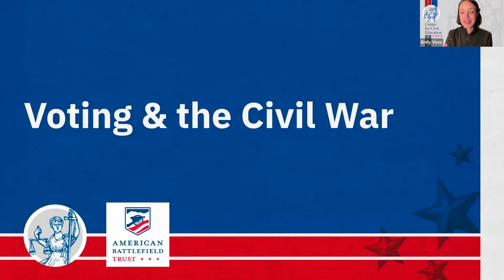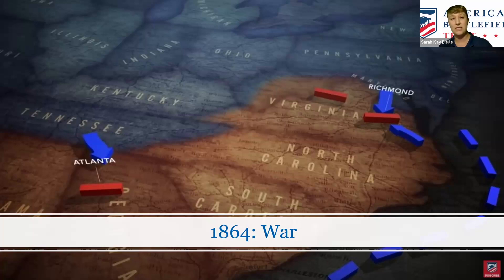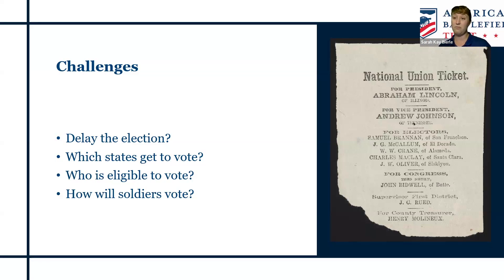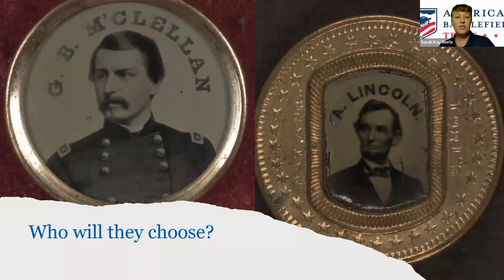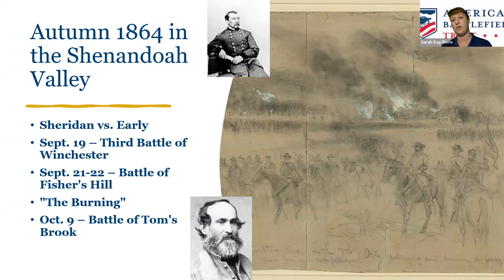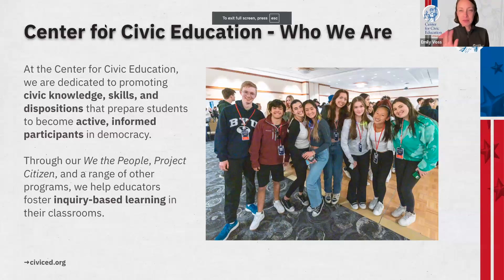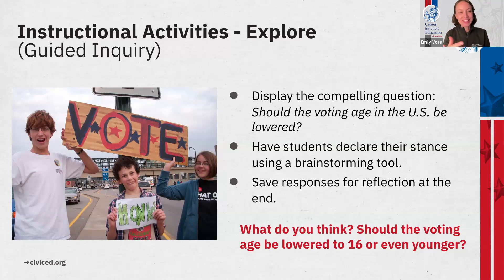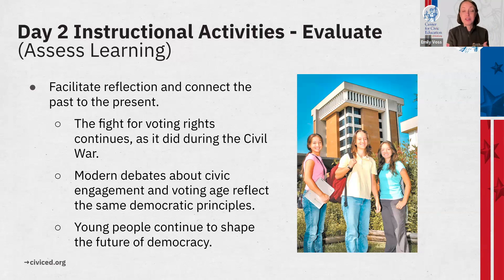Voting & the Civil War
Watch this compelling webinar presented in partnership between the American Battlefield Trust (ABT) and the Center for Civic Education (CCE) as we discuss the 160th anniversary of the Battle of Cedar Creek. This webinar will not only explores the intersection of voting, the Civil War, and constitutional challenges but also delves into the unique voting circumstances during the 1864 election, including soldiers' participation in the democratic process amidst the war.

Participants engage in an interactive activity analyzing historical documents and learn about a lesson plan designed to teach middle school students about the history of voting rights in the United States and the ongoing debate about lowering the voting age. Don't miss this unique opportunity to connect history and civic education in a meaningful way!